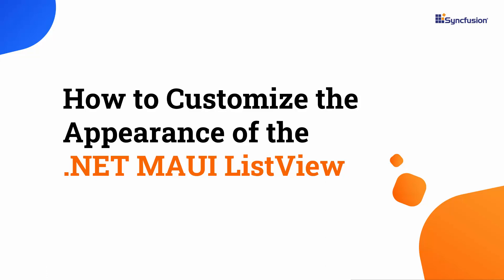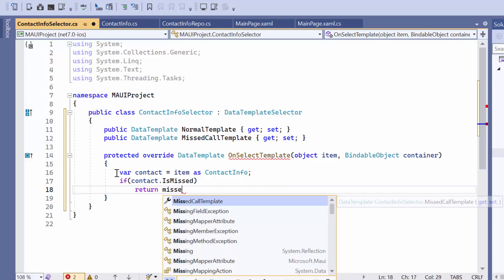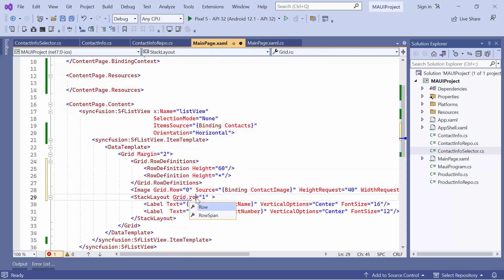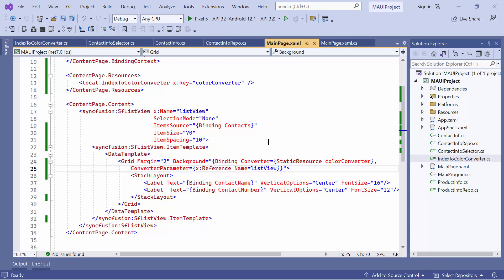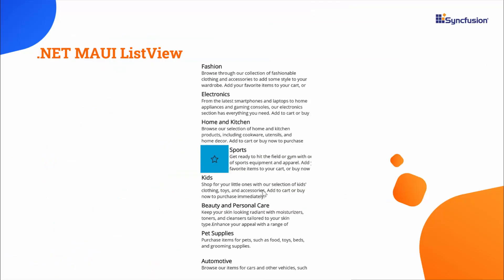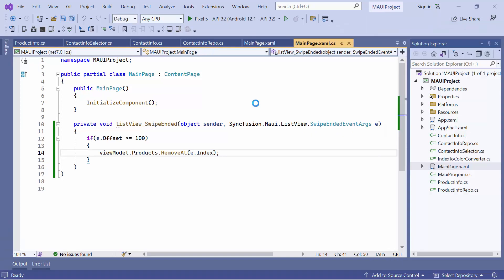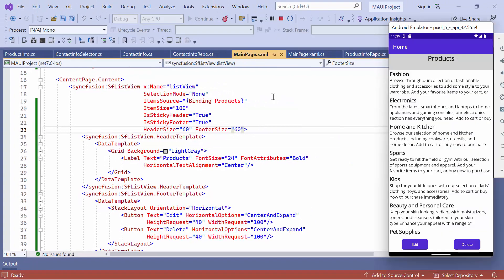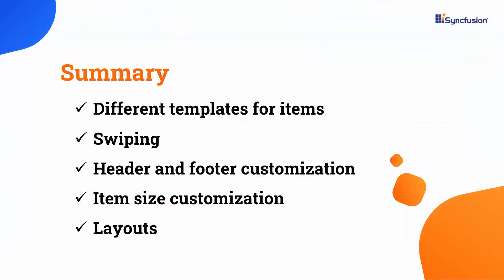How to Customize the Appearance of .NET MAUI ListView Control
Learn how to customize the .NET MAUI ListView control of Syncfusion. This video shows how to tailor the items using templates, as well as how to apply alternate row styling. It also shows how to enable swiping and customize them using templates, and header, footer, and item size customization. Finally, it demonstrates how to customize the items’ layout.

The ListView renders sets of data items using MAUI views or custom templates. It provides a customizable group header with the option to stick in view. Additionally, it supports both linear and grid layouts. The ListView also offers customizable swipe templates for swiping to the left and right. Tutorial video

TRIAL LICENSE KEY:

If you need a trial license key, you can start your .NET MAUI trial from the Syncfusion account and obtain a trial license key from the downloads

BOOKMARK DETAILS
[00:00] Introduction
[01:04] Customize ListView items using different templates
[03:29] Position items horizontally
[04:09] Customize the item size and spacing
[05:06] Alternate row style
[07:42] Enable and perform ListView swiping
[09:27] Header and footer customization
[11:41] Customize the item size based on content
[13:00] Customize the item’s layout